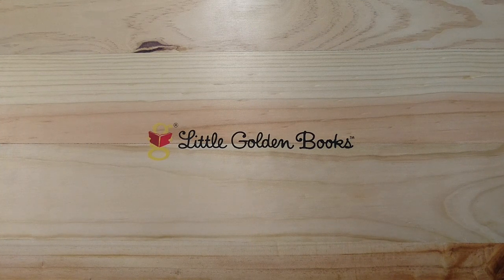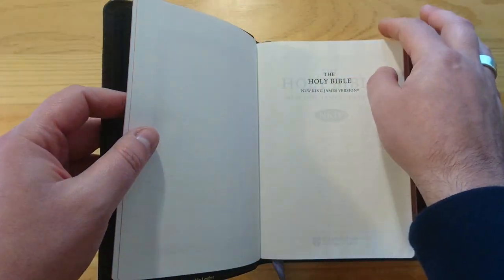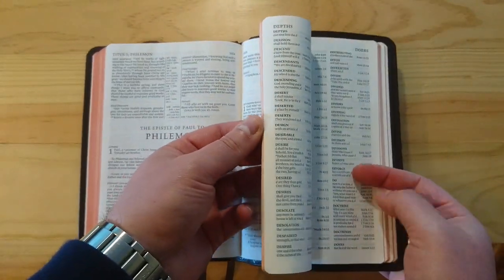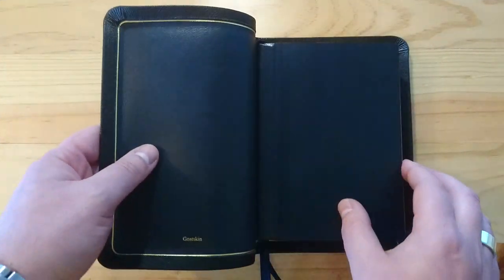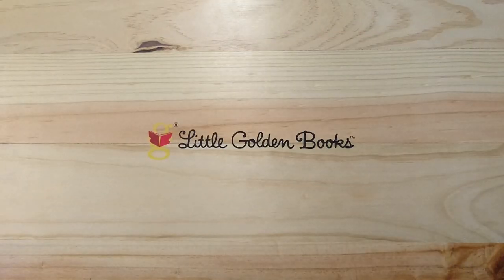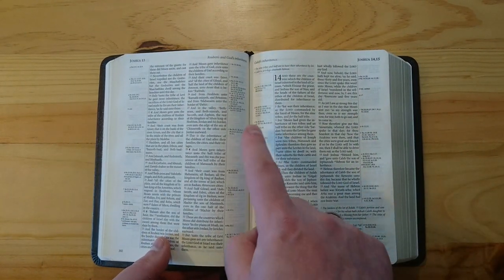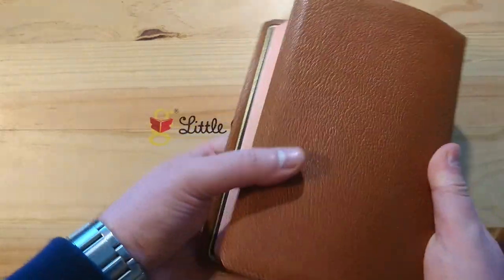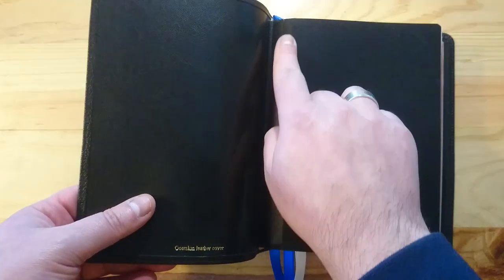My Magnificent Seven - Bible Review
Bibles featured in this video:

Pitt Minion (NKJV) Brown Goatskin by Cambridge
Clarion (KJV) Black Goatskin by Cambridge
Ruby (KJV) Black Goatskin by R.L.Allan
Clarendon (KJV) Blue Goatskin by R.L.Allan
Cameo (KJV) Tan Ironed Calfskin by LCBP
Compact Westminster (KJV) Black Meriva Calfskin by TBS
Personal Size Quentel (NASB) Tan Goatskin by Schuyler